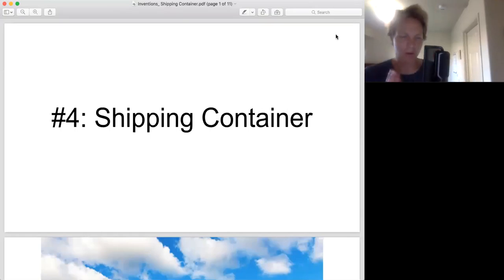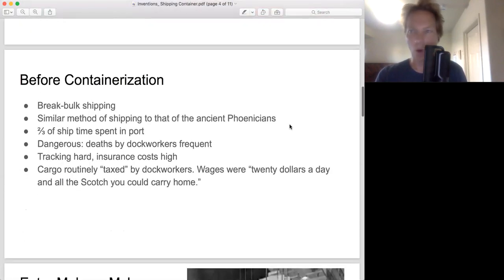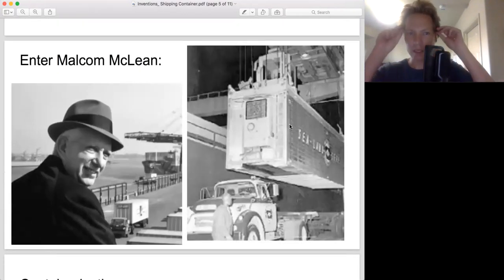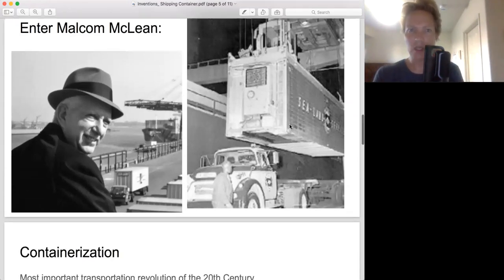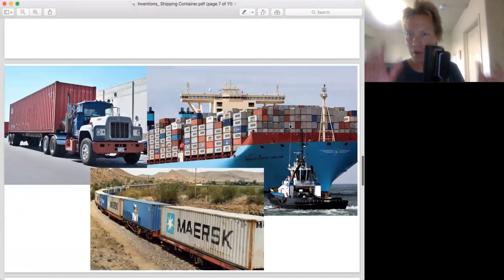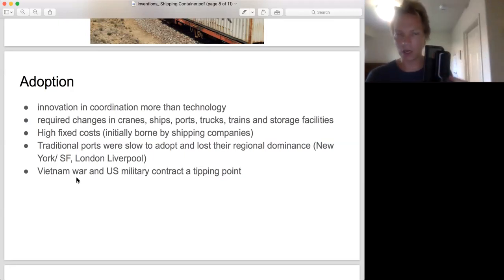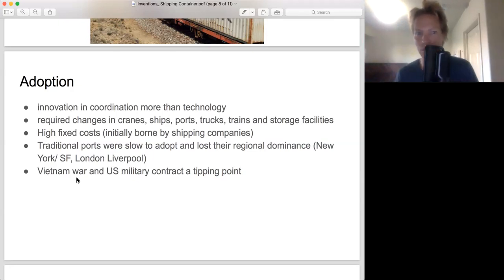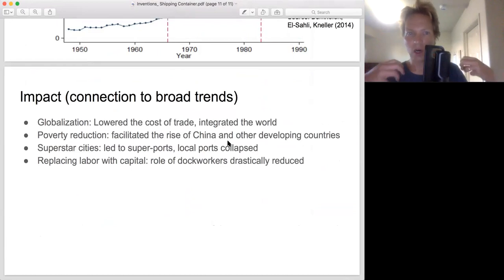US Economic History: Inventions (Shipping Containers)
Part of the Inventions lecture series from my US Economic History class, taught in 2021.